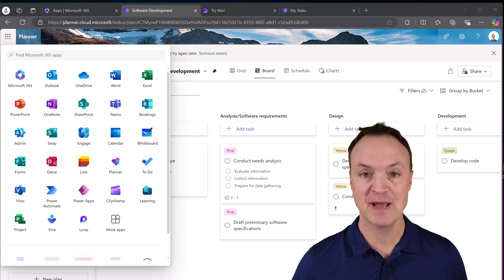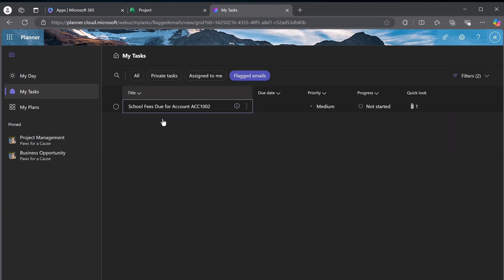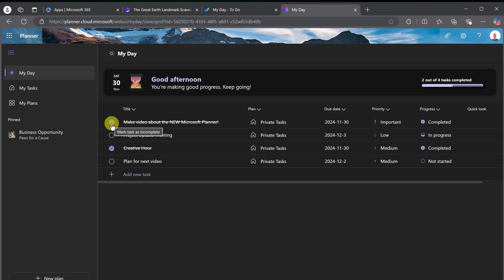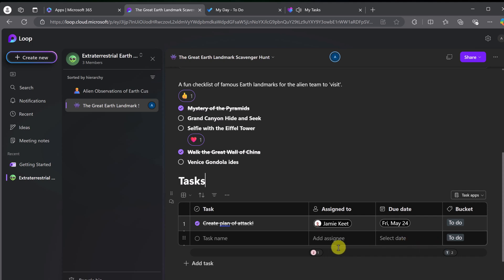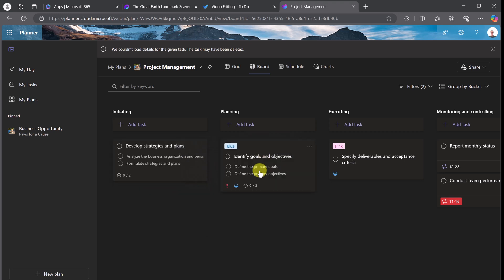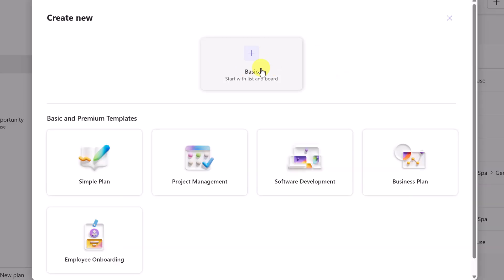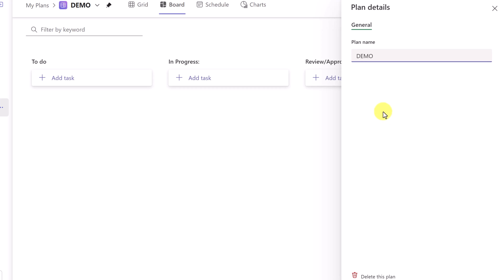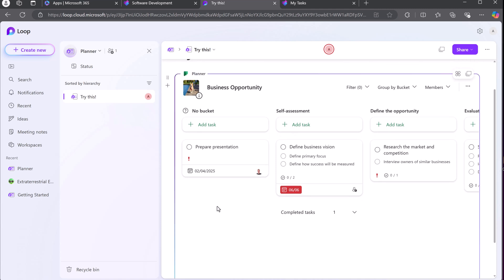Discover the New Microsoft Planner for the Web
Discover how to use the  new Microsoft Planner for the Web in this easy-to-follow tutorial! 🎥 Whether you're organizing tasks for your team or managing personal projects, this video will guide you through everything you need to know about the updated Planner experience.

📋 In this video, you'll learn:

How to create and manage tasks.
Setting up buckets for task organization.
Collaborating with your team in Planner.
Exploring new features and updates in Microsoft Planner.

Microsoft Planner is a powerful tool for simplifying your workflow, staying organized, and enhancing productivity. Best of all, it integrates seamlessly with Microsoft 365 apps like Teams, Outlook, To Do, and more!

📌 Why watch?
This step-by-step guide is perfect for beginners and anyone curious about what’s new in Planner.

0:00 Introduction
0:52 Accessing Microsoft Planner
1:20 Navigating Microsoft Planner
2:52 My Day in Microsoft Planner
3:57 My Tasks in Microsoft Planner
5:01 My Plans in Microsoft Planner
7:06 Create a new basic plan
9:13 Create a plan from a template